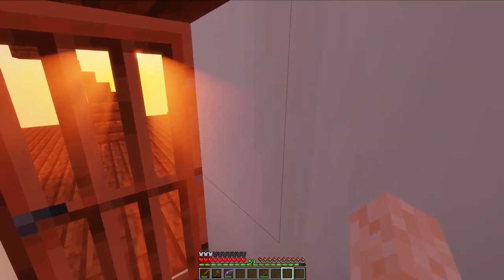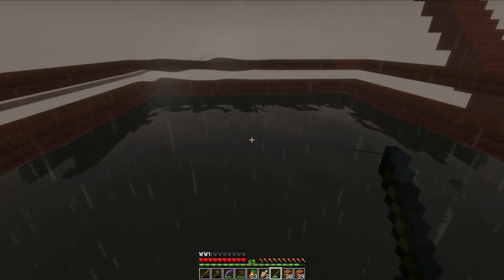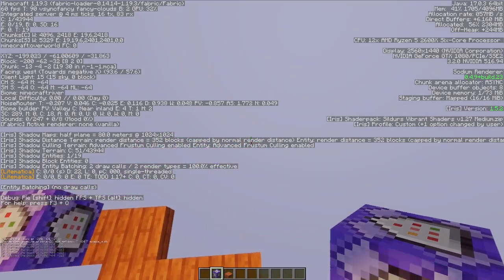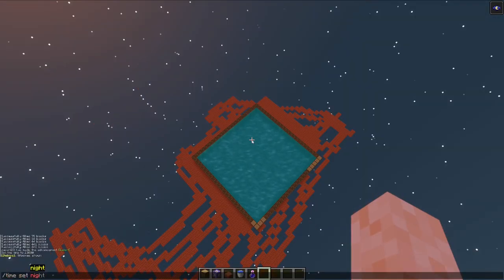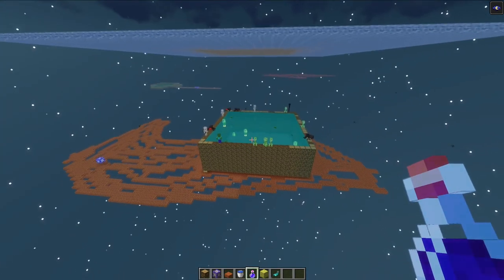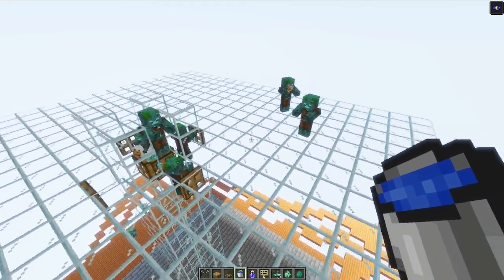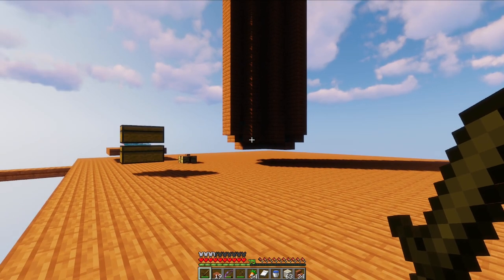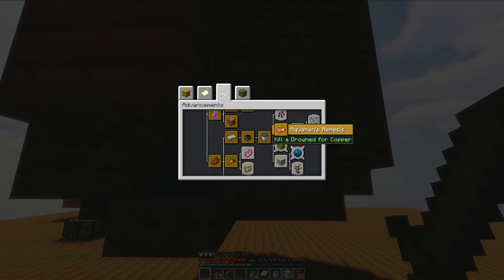Drowned Copper Farm! 1.19 SkyBlock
In this episode, I build a drowned farm to obtain copper to make a lightning rod in Minecraft 1.19 Skyblock!